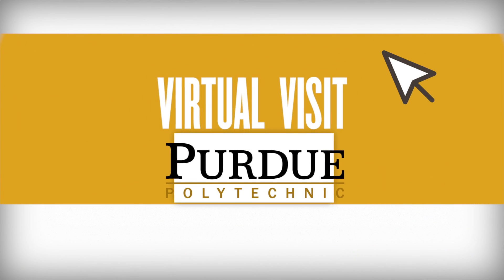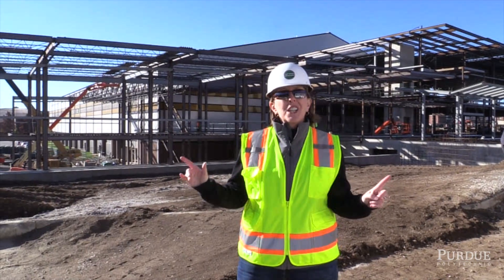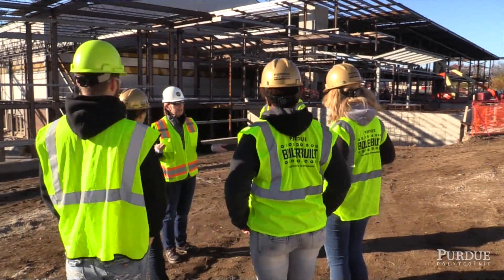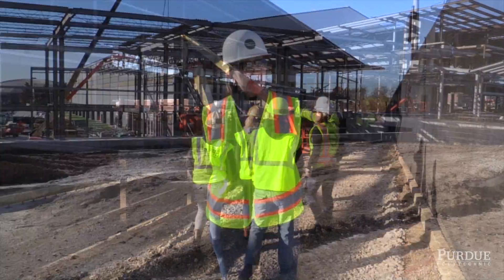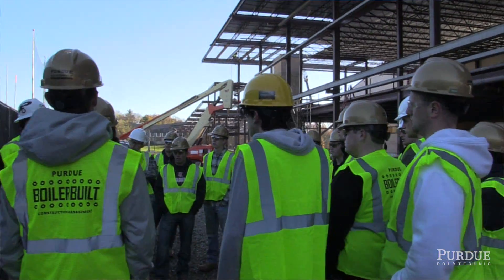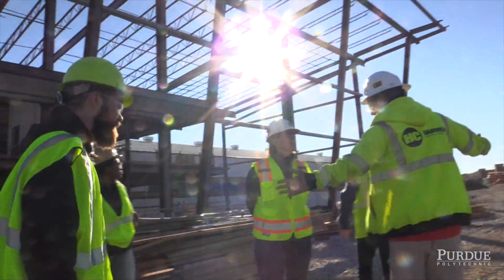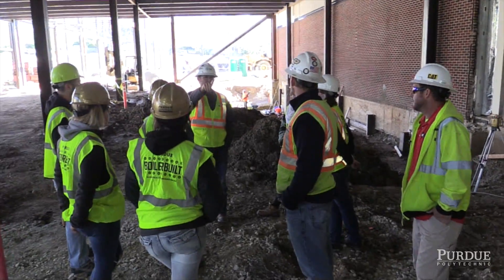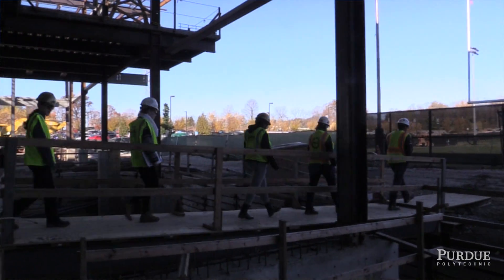BCM 10001 – Intro to Construction (Virtual Visit) – Purdue Polytechnic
In their very first semester, School of Construction Management Technology students are introduced to real-world situations. Here, students in Introduction to Construction make another visit to a job site: Purdue's future Football Performance Complex near Ross-Ade Stadium. This is another example of an actual class session in our Virtual Visit series.